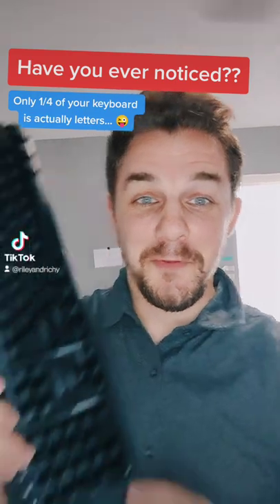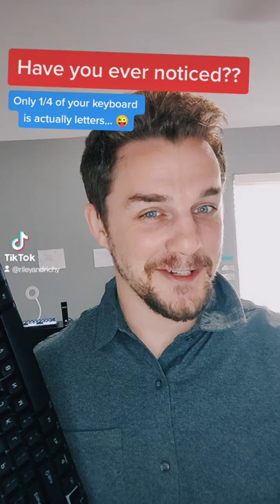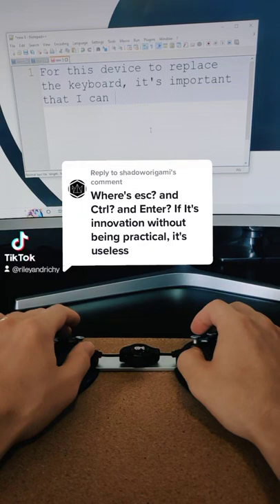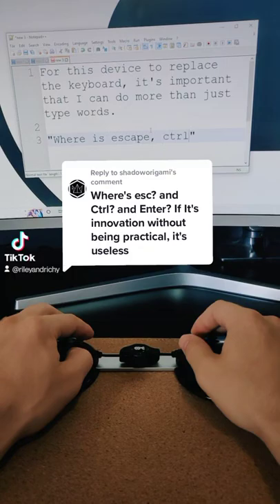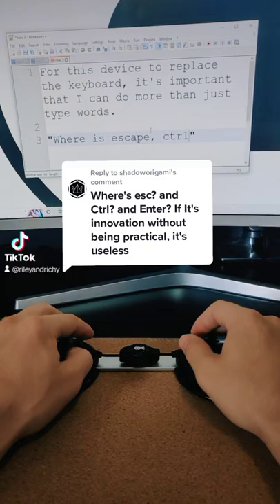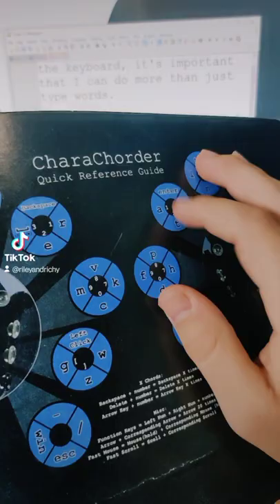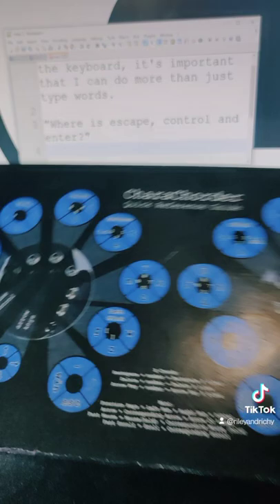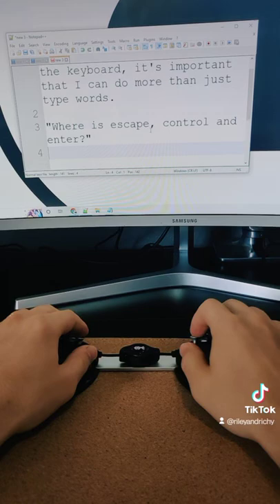Here's how to type control, enter, and esc on CharaChorder 😁